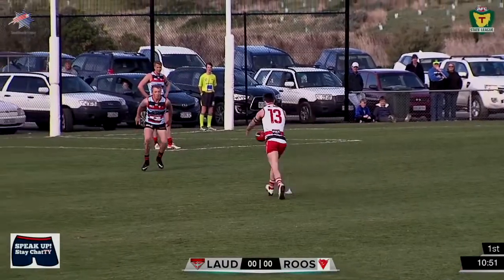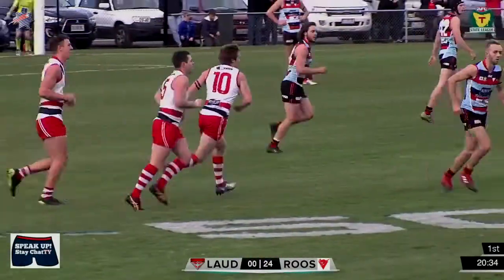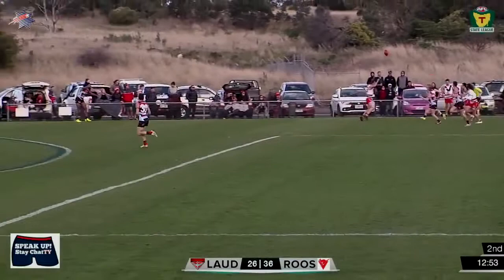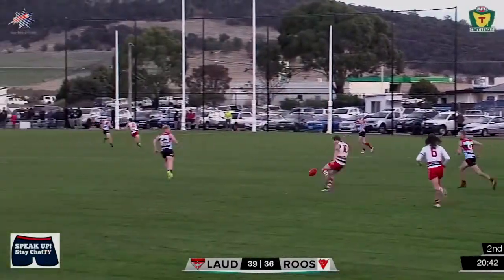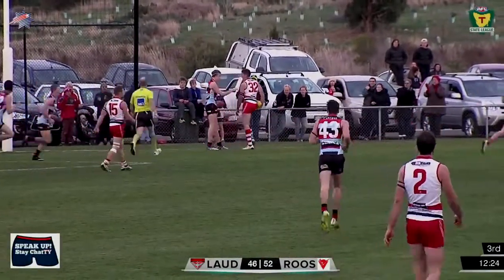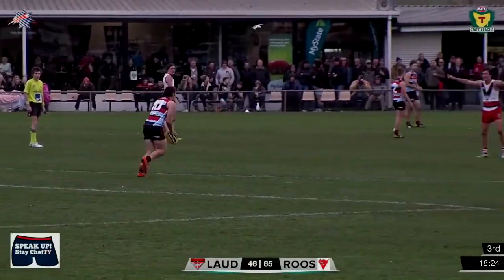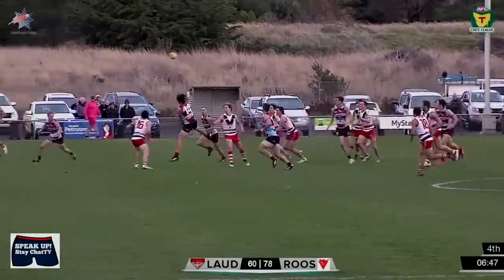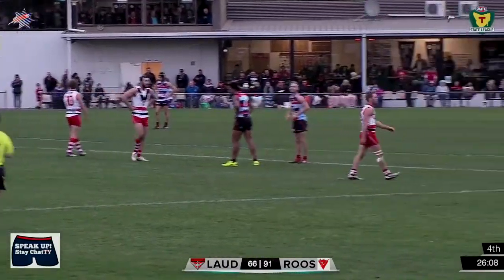HIGHLIGHTS| Southern Cross TSL R12 - Lauderdale v Clarence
LAUDERDALE v. CLARENCE

Clarence                                6.0,  7.3,  11.5,  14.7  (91)

Lauderdale                              0.0,  6.3,  9.7,  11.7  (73)

GOALS, Clarence :
I. Callinan 3, S. Siggins 2, J. O'Brien 1, K. Palmer-Hughes 1, J. Harper 1, Z. Buechner 1,
G. Chambers 1, A. Grace 1, T. Standen 1, M. Blackburn 1, B. Jones 1

Lauderdale :
J. Roberts 4, T. Havea 1, R. McManus 1, L. Meagher 1, E. Whish-Wilson 1, D. Fyfe 1,
R. Wiggins 1, M. Kleverkamp 1

BEST, Clarence :
I. Callinan, W. Wall, J. O'Brien, J. Bailey, B. Jones, K. Palmer-Hughes

Lauderdale :
J. McGuinness, A. Hill, P. Bellchambers, J. Roberts, S. Hill